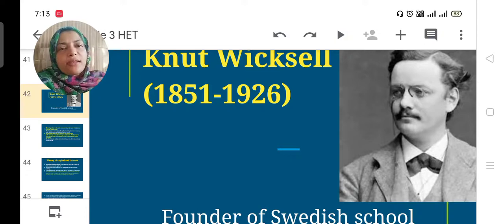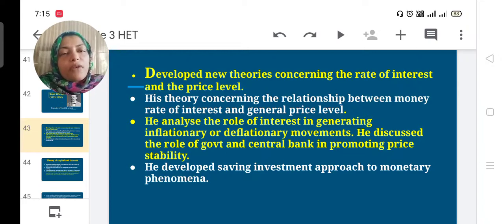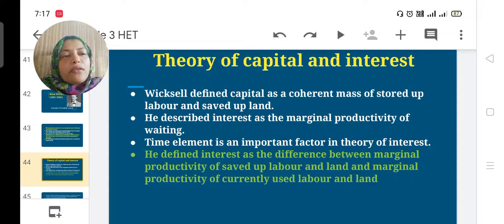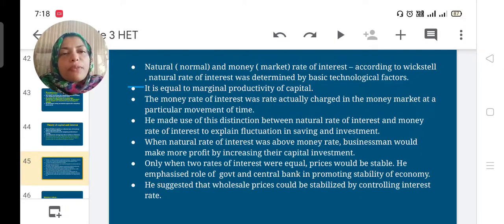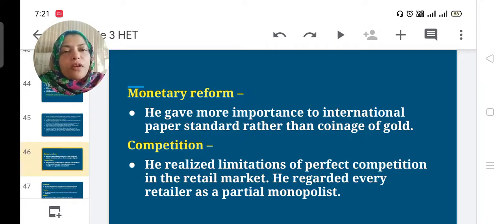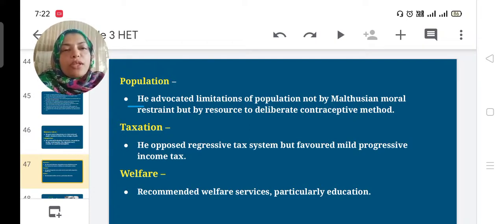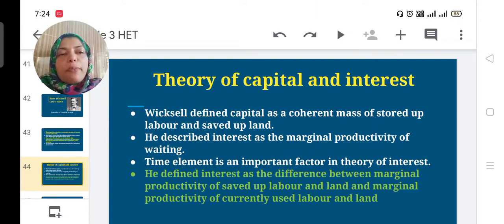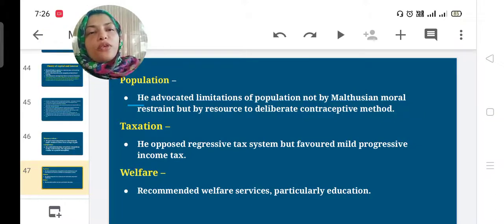wicksell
Economic ideas